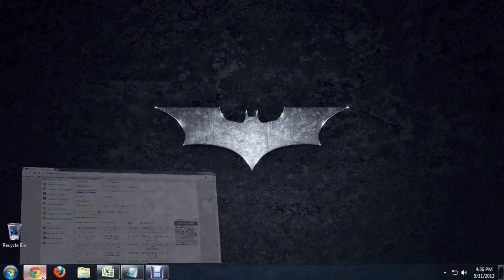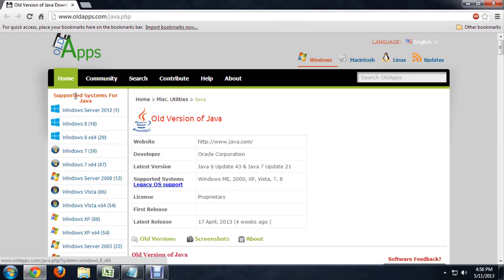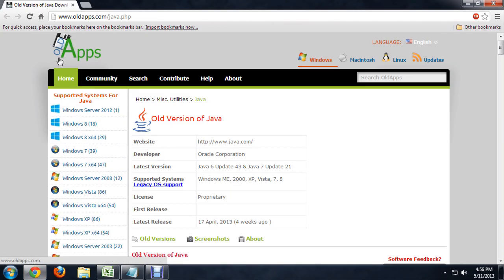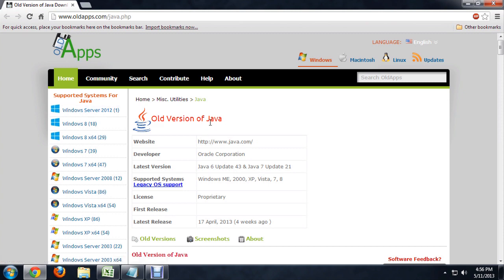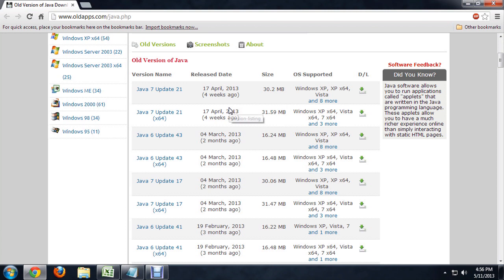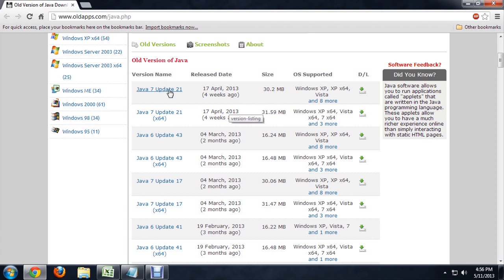How to Download an Earlier Version of Java : Tech Niche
Downloading an earlier version of Java is something you can do from a website appropriately called "Old Apps." Download an earlier version of Java with help from a computer science and media production specialist in this free video clip.